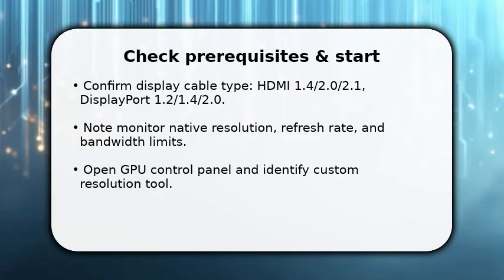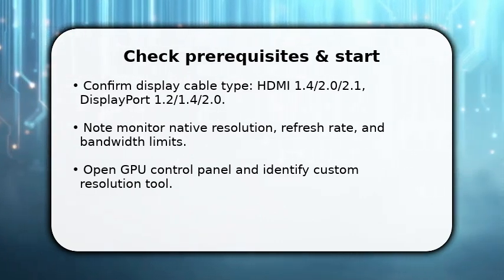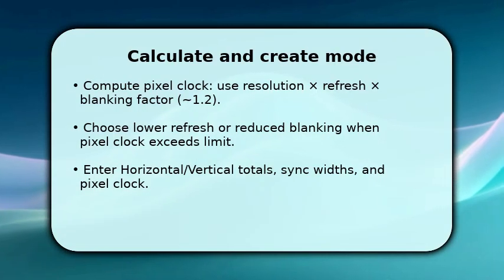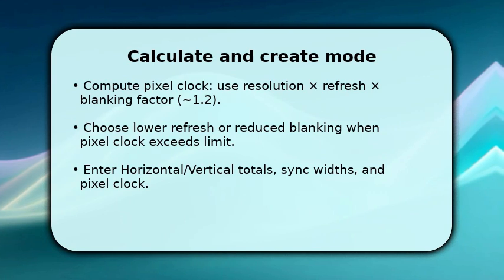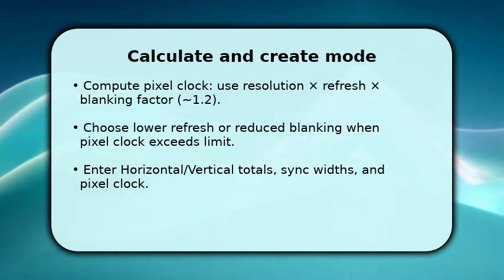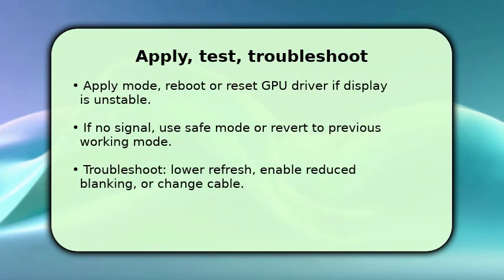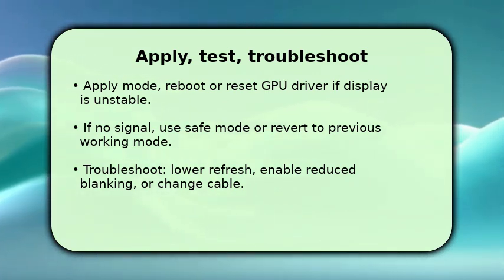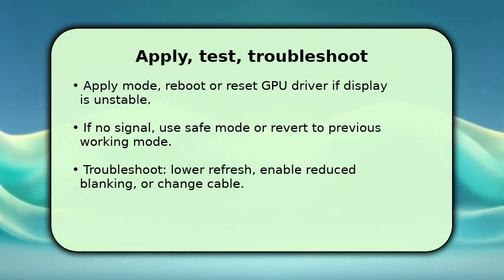How to Fix the Custom Resolution Exceeds the Maximum Bandwidth Capacity - Easy Guide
How to Fix the Custom Resolution Exceeds the Maximum Bandwidth Capacity - Easy Guide | 🔒 Surfshark VPN Deal — Stay private and secure. $1.99/mo + 3 Months Free ▸

This video provides a step-bythy guide on resolving issues when your custom resolution settings exceed the maximum bandwidth capacity. Learn how to adjust and optimize for better streaming quality without compromising speed.

custom resolution, bandwidth limit, streaming optimization, video playback problems, adjust display settings,